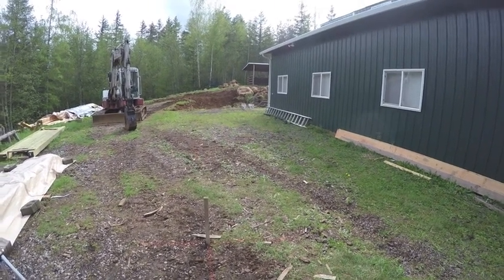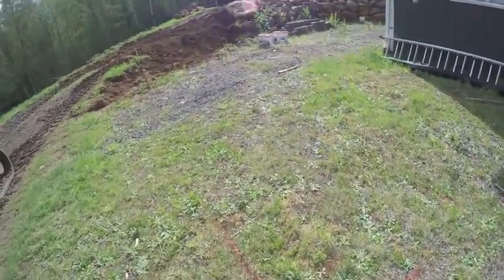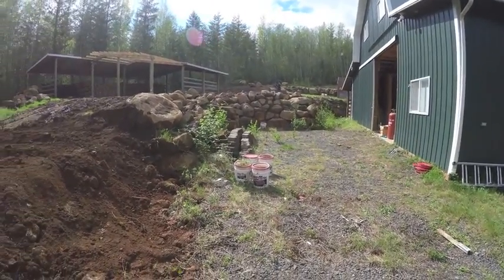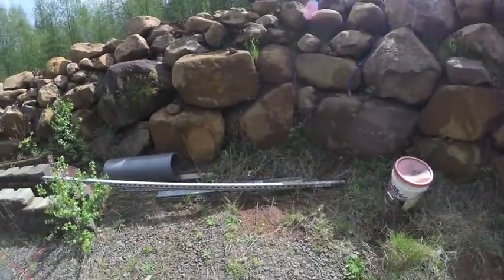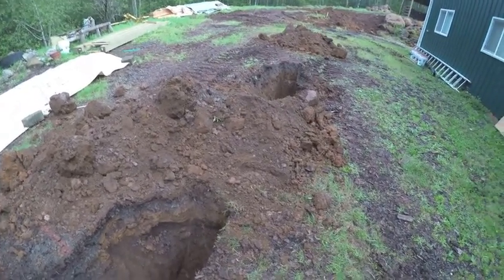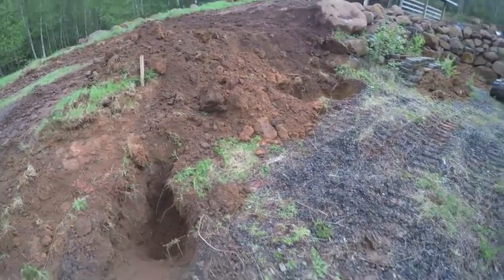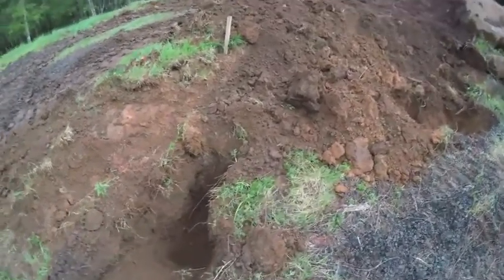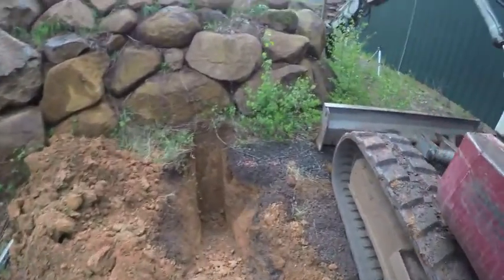Shop Addition Part 1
Using my excavator for digging holes for shop addition.